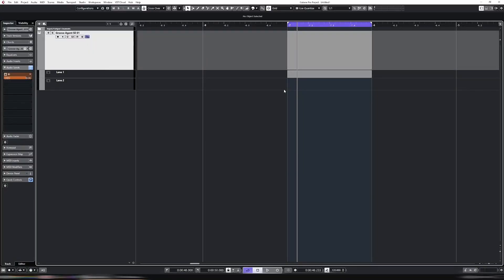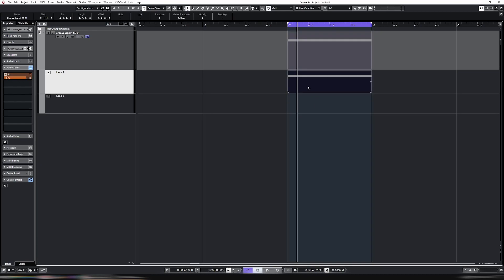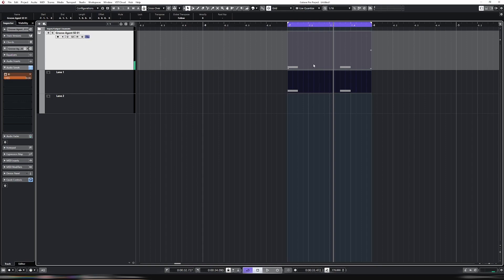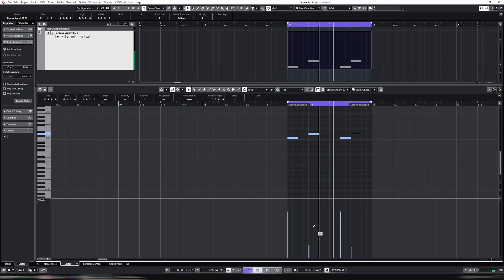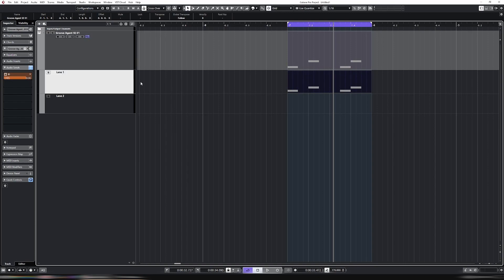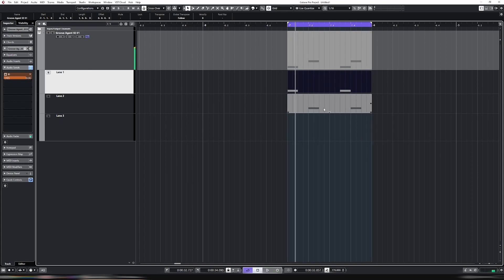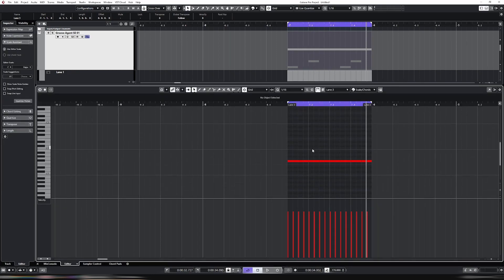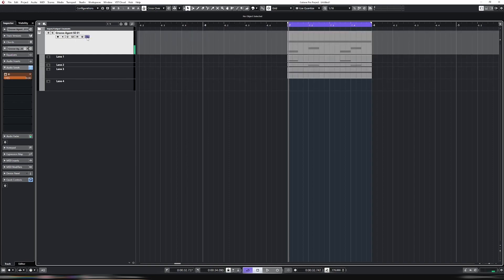Understanding Cubase Lanes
This week we take a look at lanes in Cubase and how to use them to simplify our workflow.